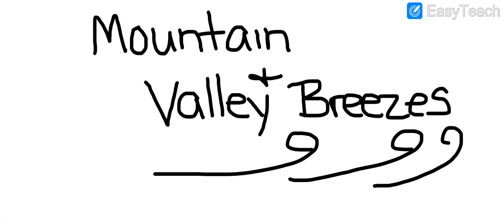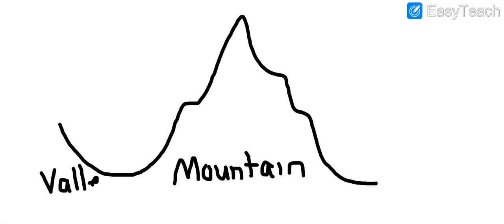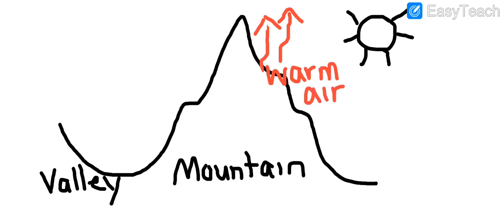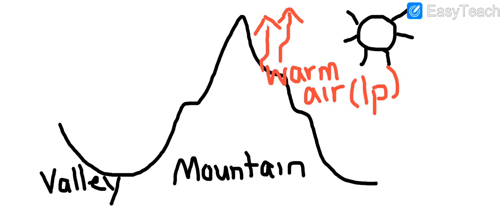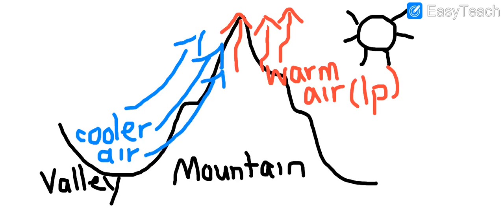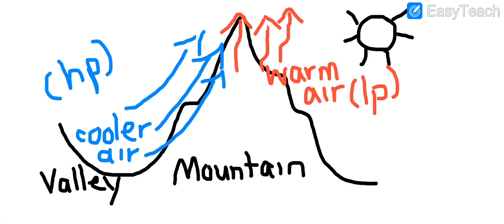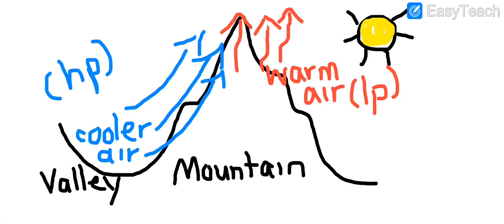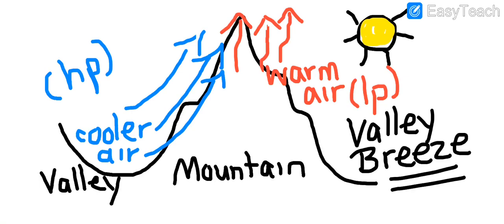Valley Breezes Diagram and Notes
This video is part one and goes with Mountain Breezes